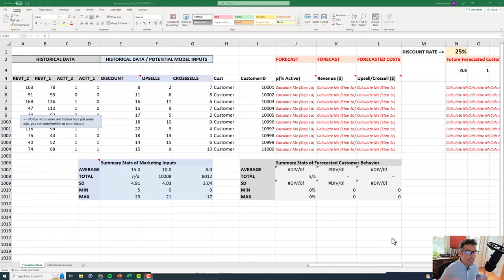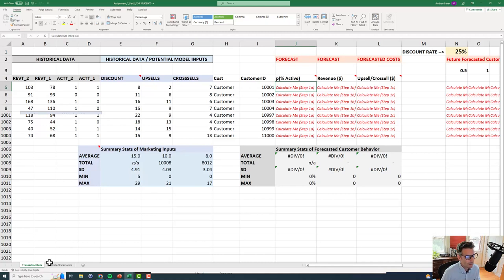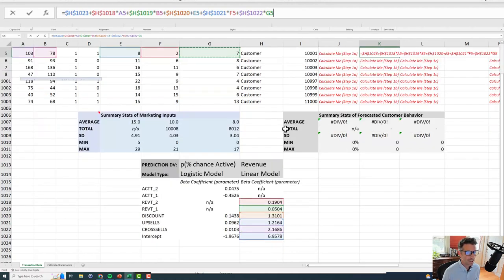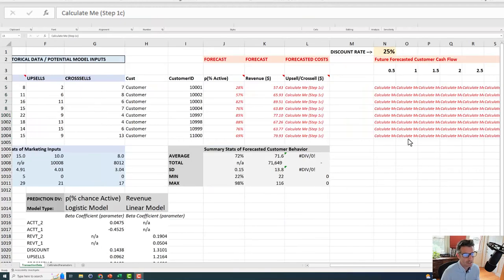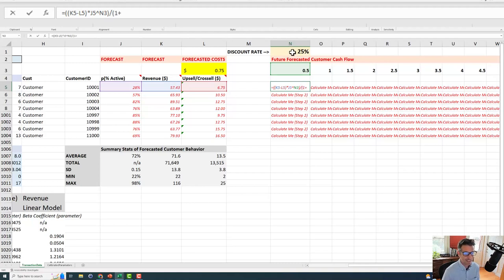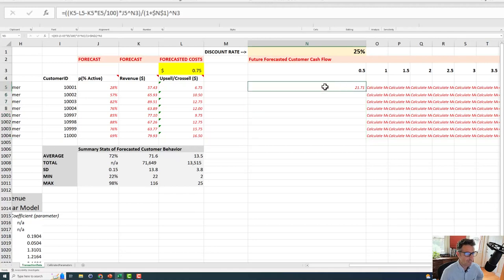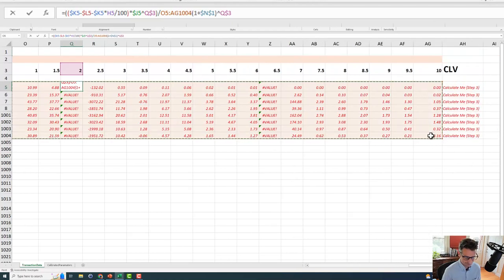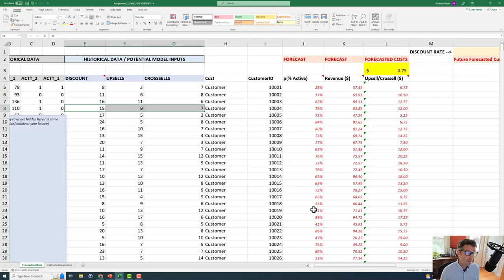Customer Lifetime Value - Dynamic CLV Spreadsheet Modeling with Multiple Customers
SMALL TYPO WARNING: Around minute 5:45, there error in the Forecasted Revenue formula:
INCORRECTLY READS... "... $H$1020 + E5 ..."
SHOULD READ "... $H1010 * E5..."

This error results in incorrect computations downstream in the video, but the process described is otherwise correct.

This video is just part of a bigger conversation about Customer Lifetime Value.  This video helps demonstrate an in-class challenge / assignment task.